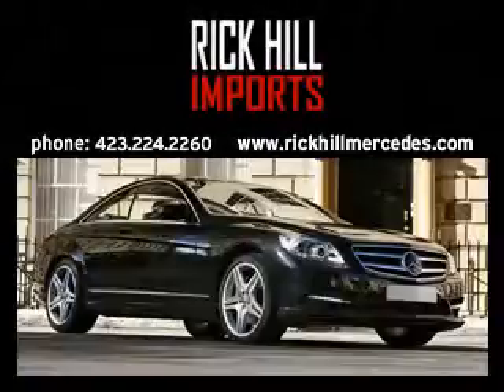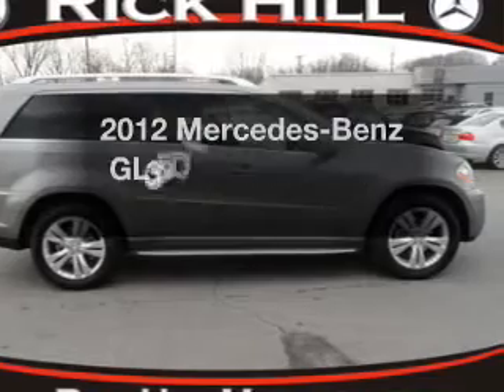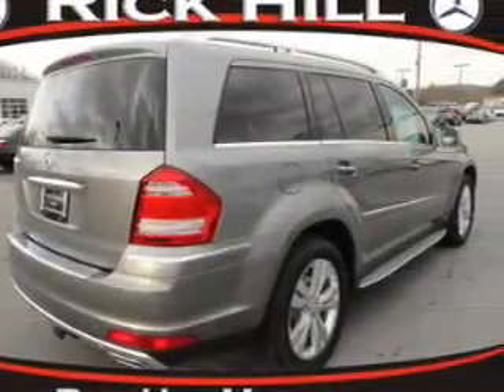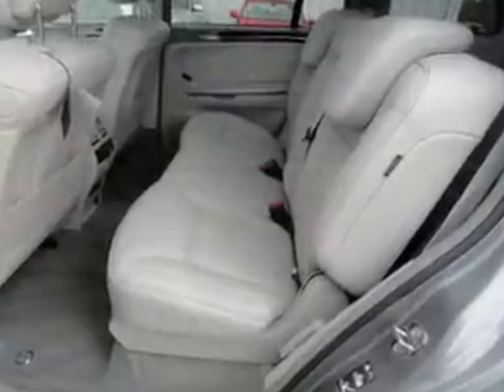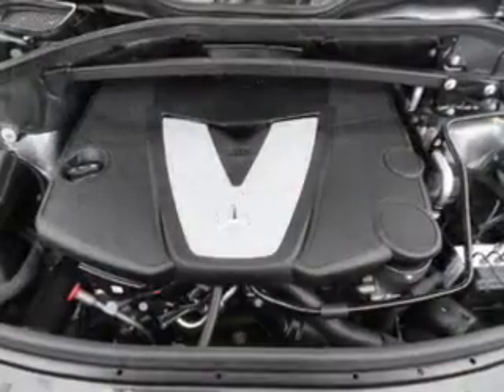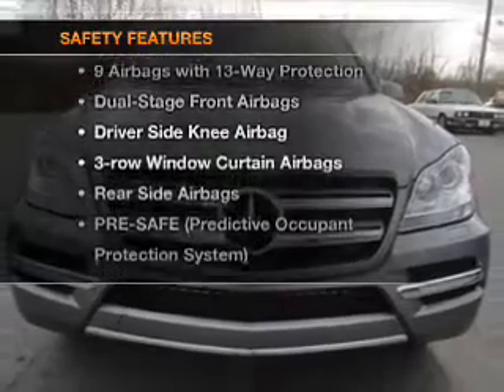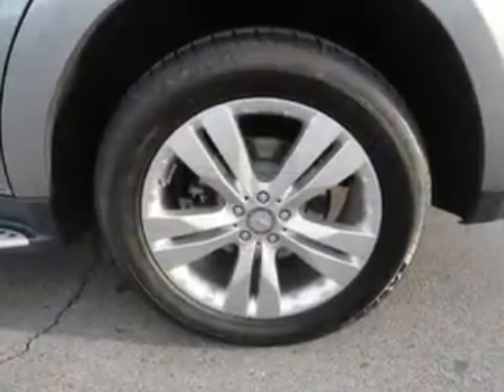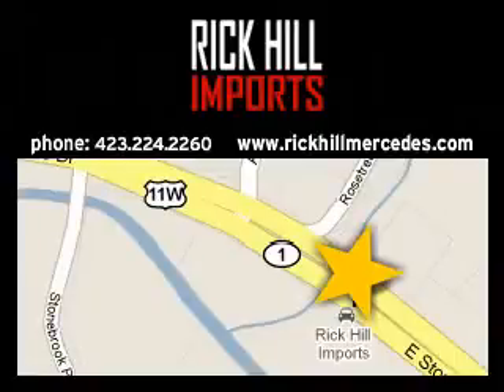2012 Mercedes-Benz GL350 BlueTEC - Kingsport TN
Year: 2012
Make: Mercedes-Benz
Model: GL350 BlueTEC
Trim: GL-Class
Engine: Diesel
Transmission: Automatic
Color: Palladium Silver
Mileage: 6
Address:
861 East Stone Dr.